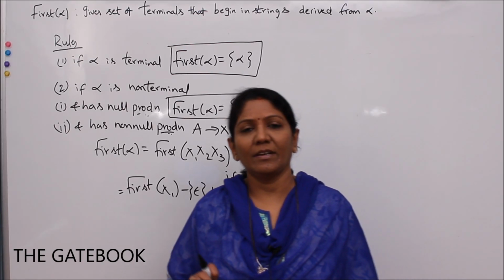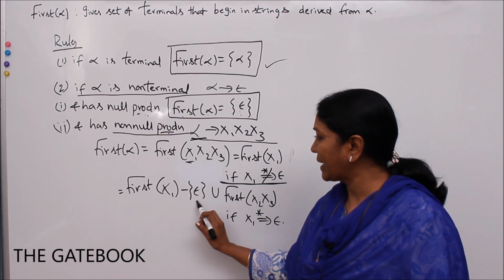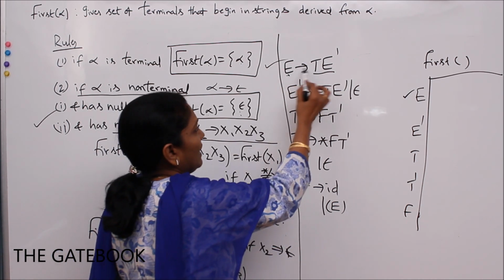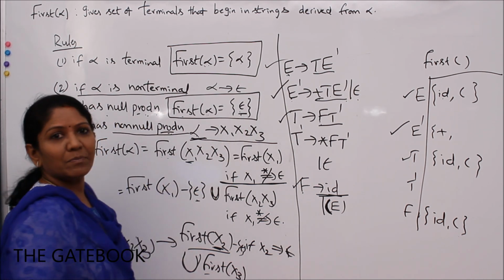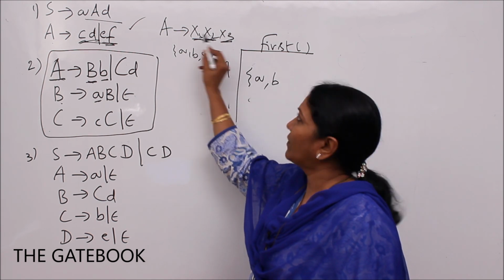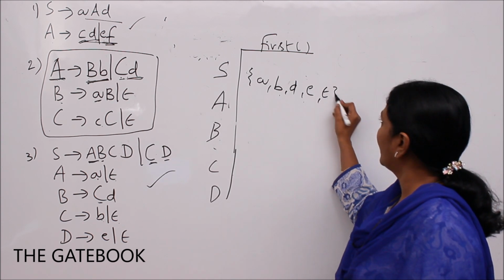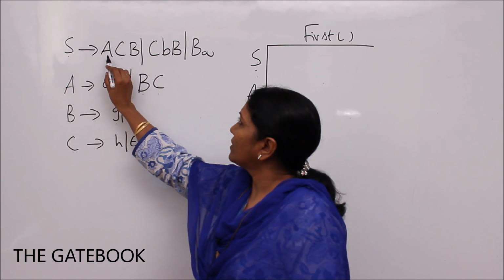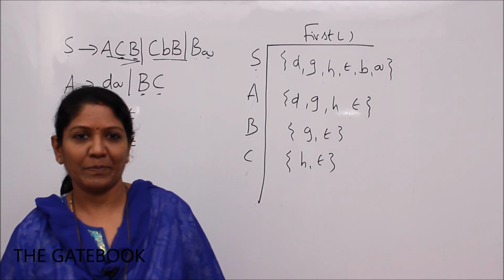first function Original